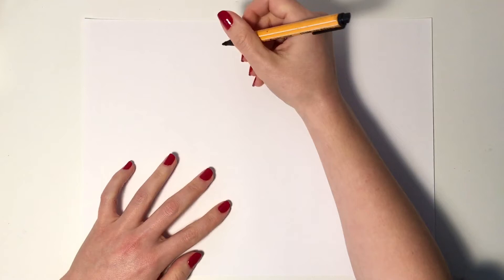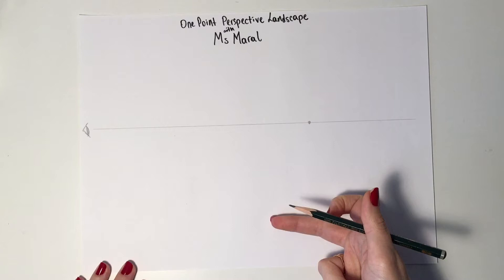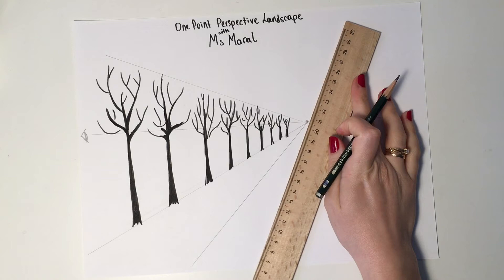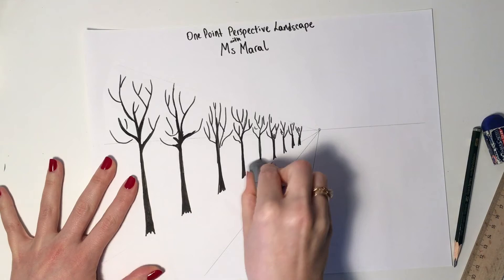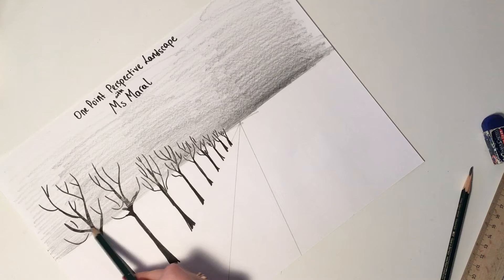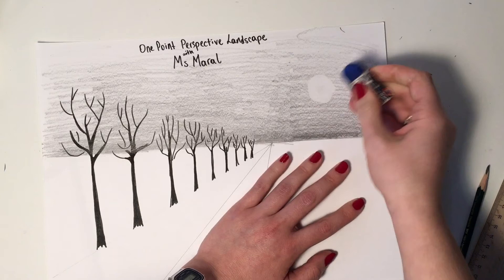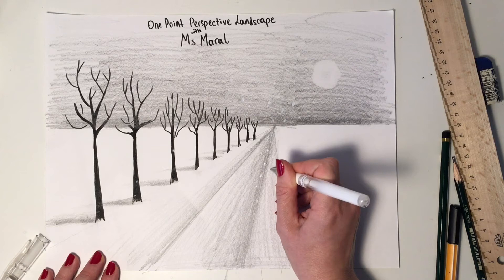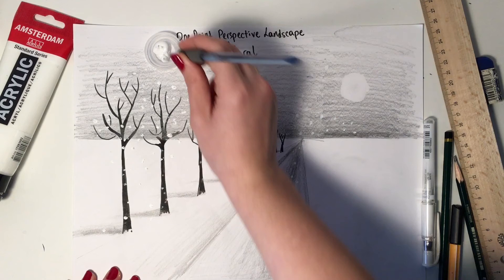7th grade Art Lesson One point perspective Landscape Drawing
7th grade Art Lesson  One point perspective Landscape Drawing (Week 2 at Home)